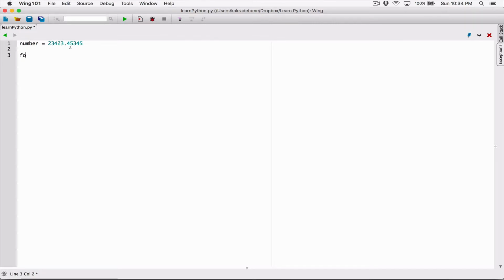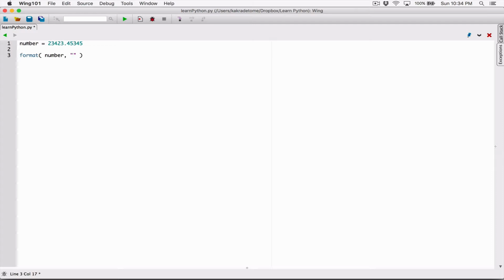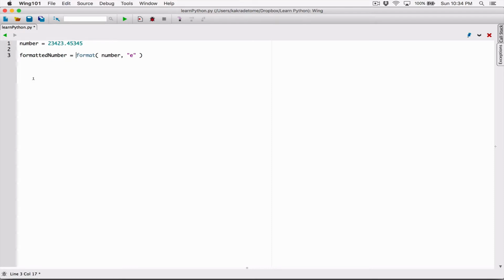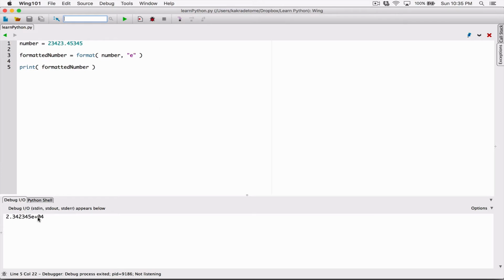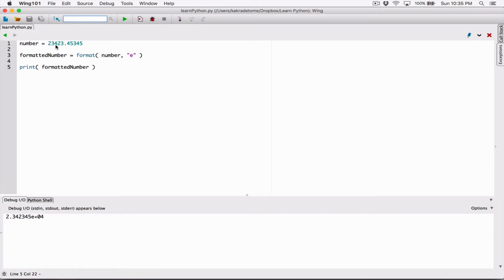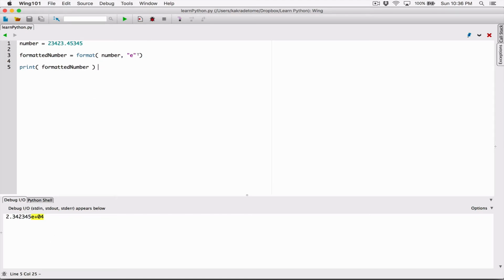40. Formatting numbers in scientific notation - Learn Python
Learn Python

Formatting numbers in scientific notation - Learn Python

Thanks 😊